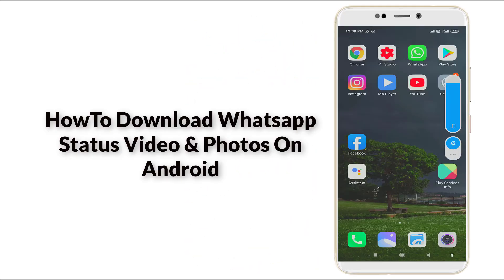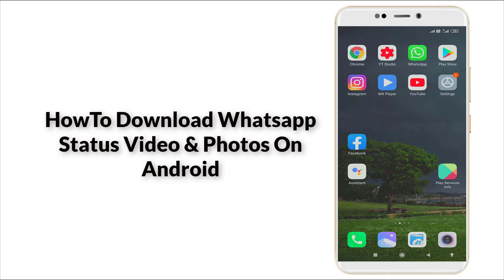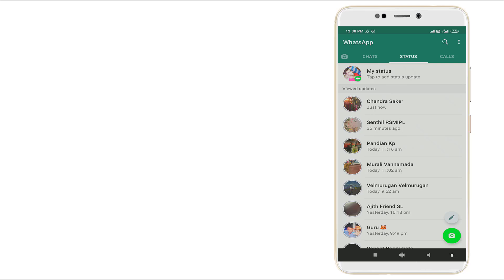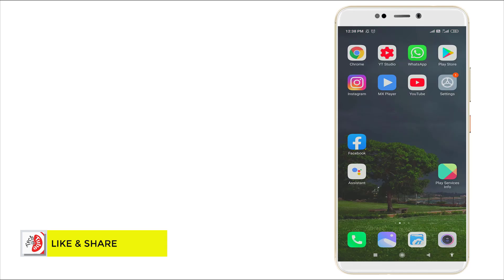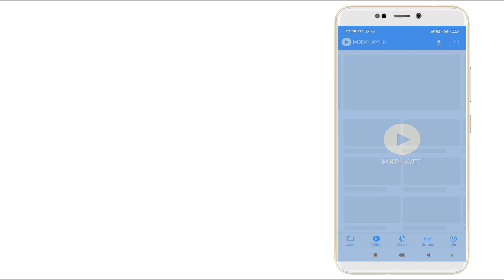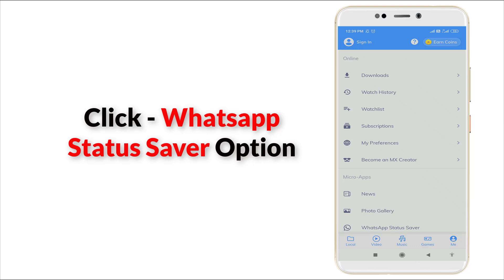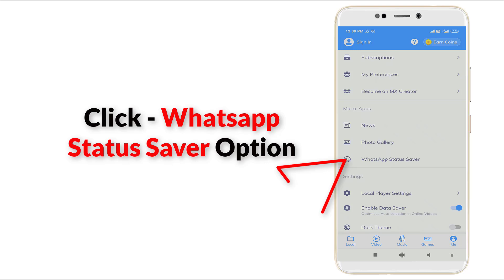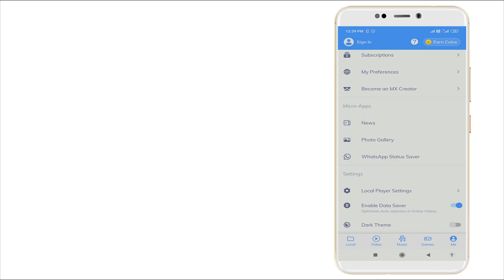How to Download WhatsApp Status Videos and Photos on Your Android 2020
How to Download Whatsapp Status Video and Photo on Your Android Device.

Click and Open MX Player Application.

Next in that Go To Me Settings Which Is In Bottom Right Corner.

In That Whatsapp Status Saver Option Is there Click It.

Next,In That Click & Download The Video.